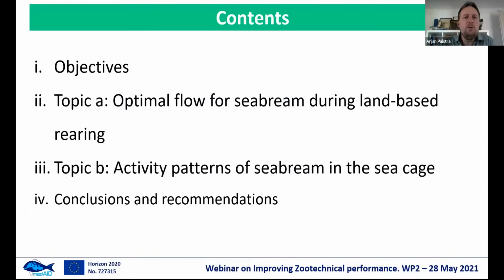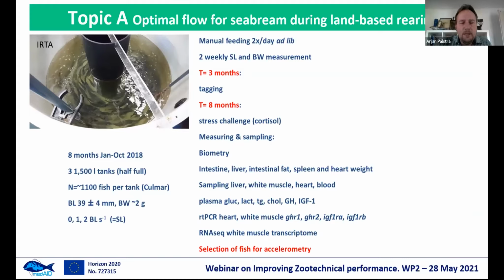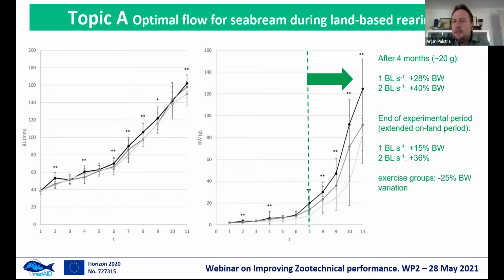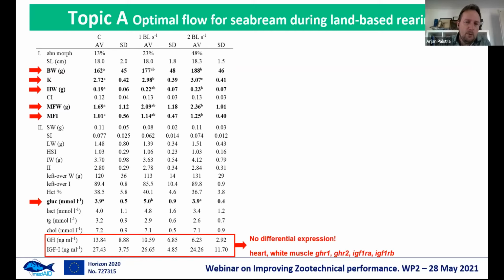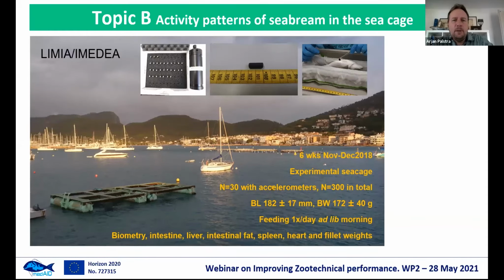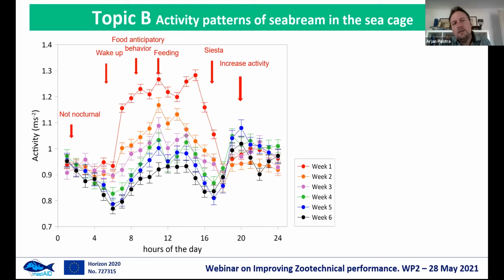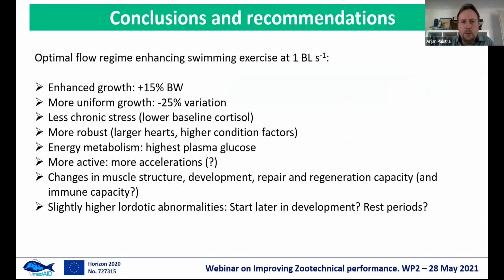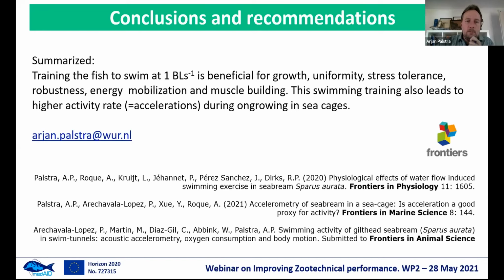Optimal flow for seabream during land-based rearing and activity patterns in the sea cage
Arjan Palstra (Wageningen University & Research) - Webinar on Improving Zootechnical performance – Main results and conclusions from WP2.